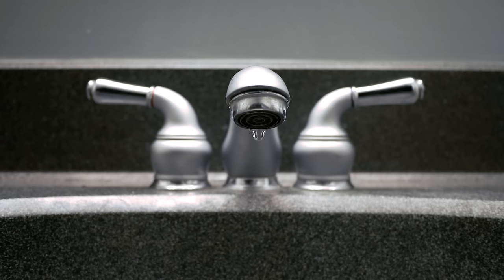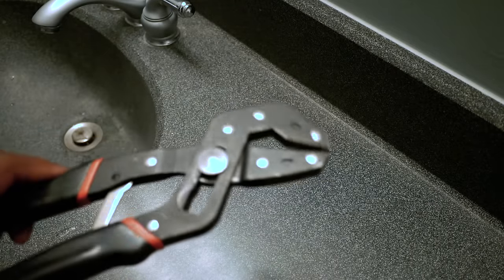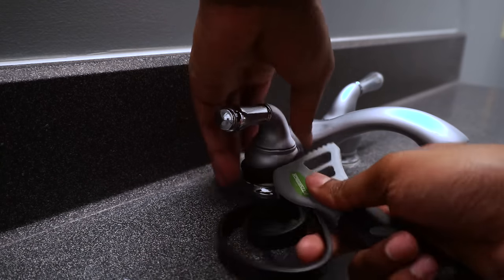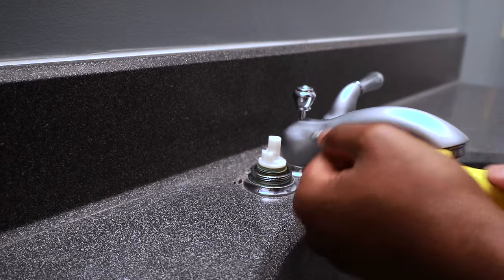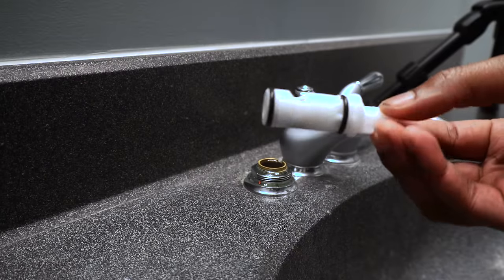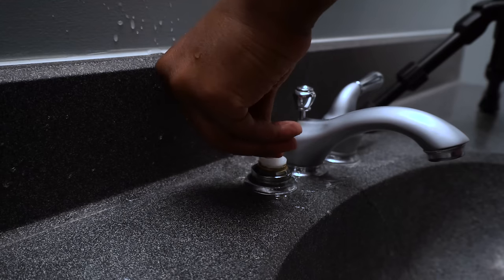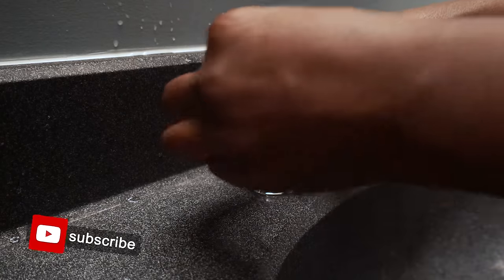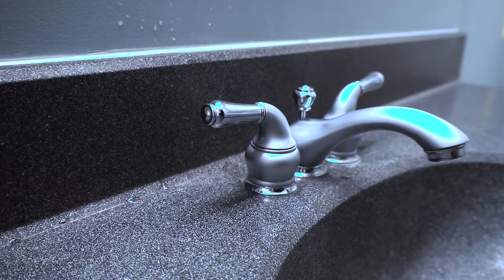How to fix a leaking faucet | Moen 1224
If you have a leaky faucet you probably have a bad cartridge. In this video I will walk you through step by step on how to replace a Moen 1224 cartridge for a dual handle faucet.

Moen 1224 cartridge:

Top 5 Bathroom Accessories

Make soap easier

No more spills

Have a wonderful shower

No more smells

You know you need one

00:00 - Intro
00:30 - Needed parts and tools for sink repair
00:59 - Sink faucet handle removal
02:05 - Moen faucet cartridge removal
03:00 - Moen Faucet cartridge install
04:30 - Sink faucet reassembly

Hindsight 101
5801 Postal Rd 81689
Cleveland, OH 44181